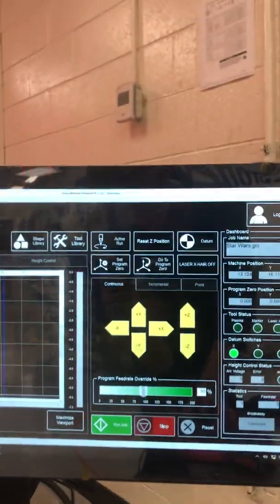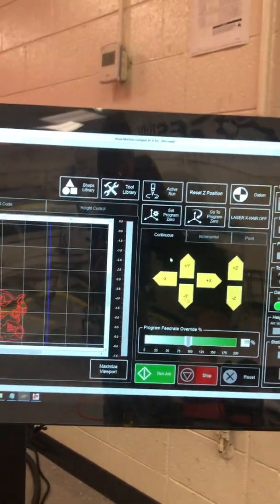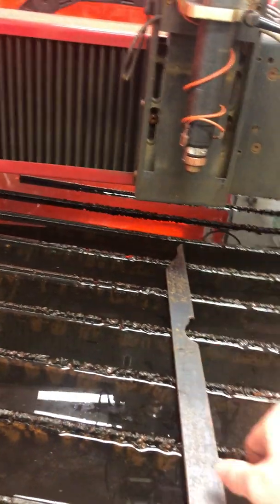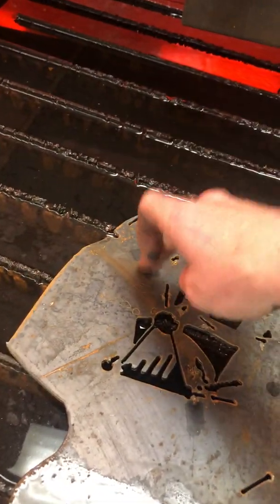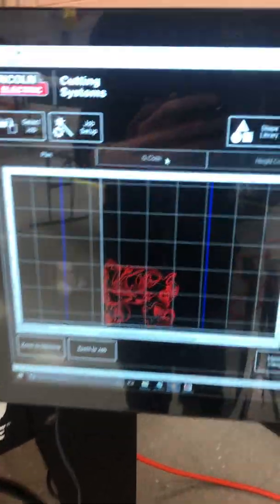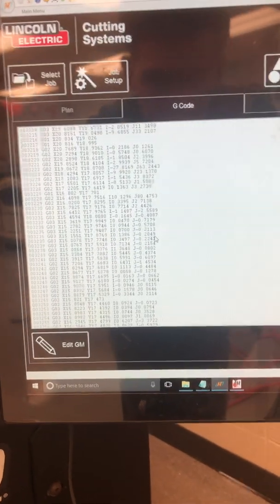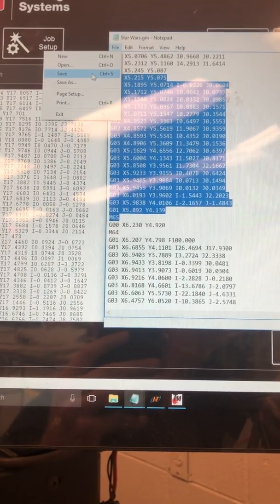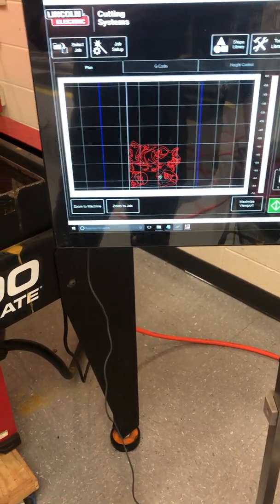Restarting a cut path after it stops - Lincoln electric plasma table 4800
In this video I explain the very complicated process of restarting a cut after it stops on a Lincoln electric plasma table.